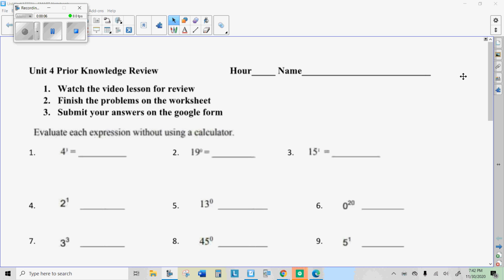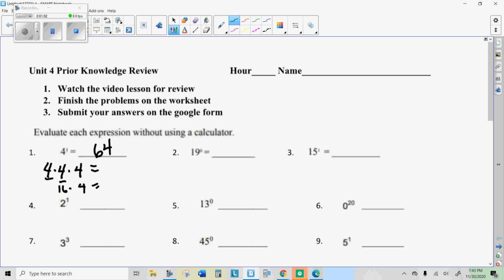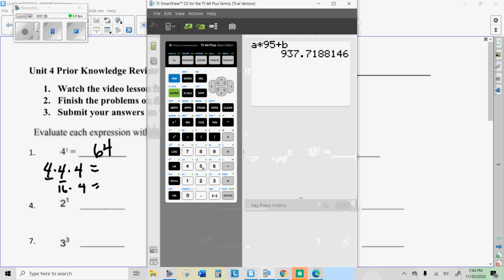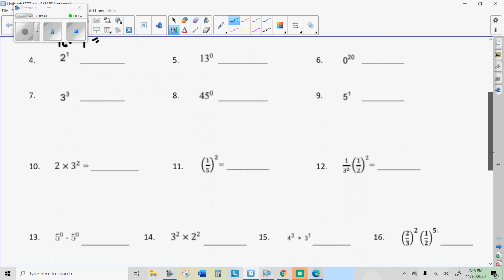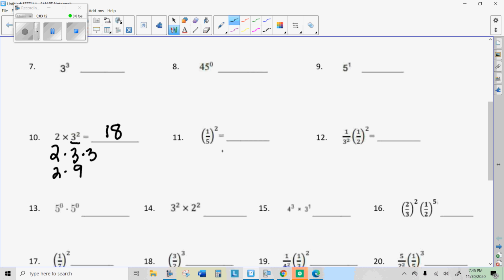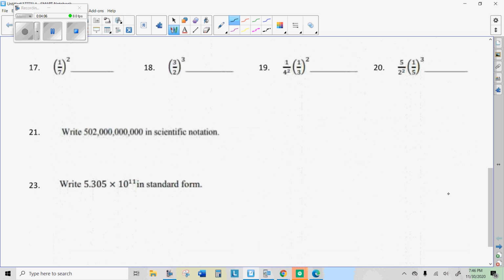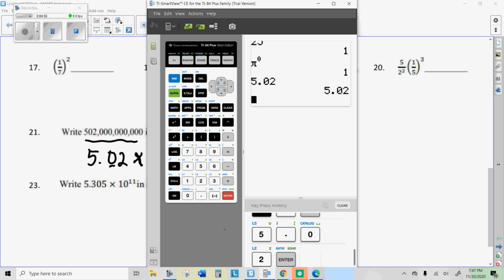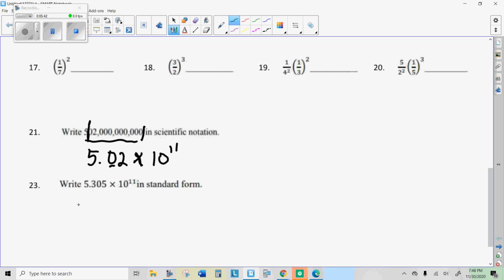Unit 4 Prior Knowledge Review